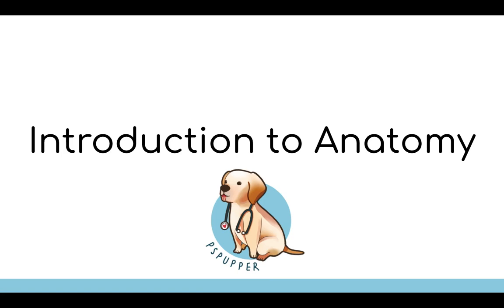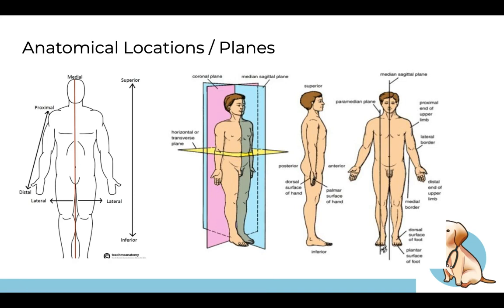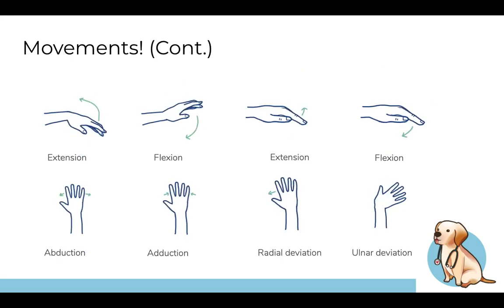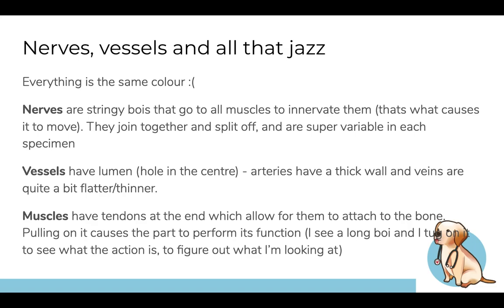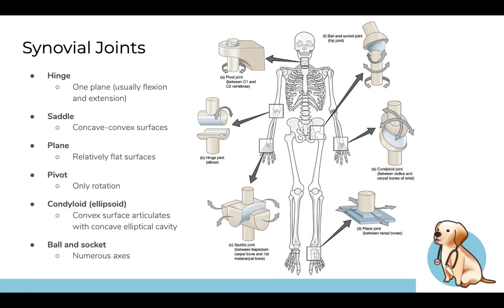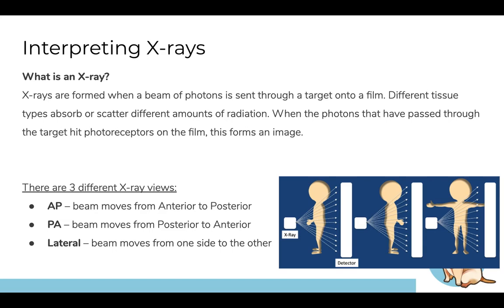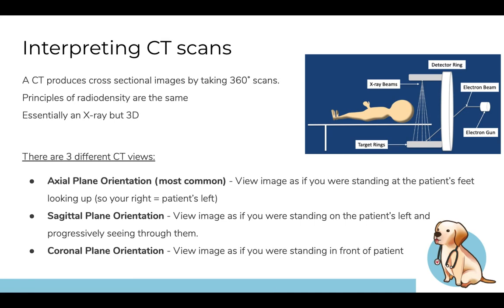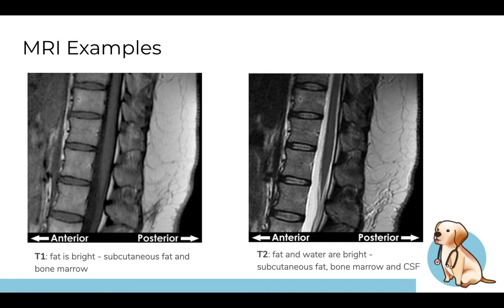Introduction to Anatomy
Some basic concepts to understand before diving into anatomy